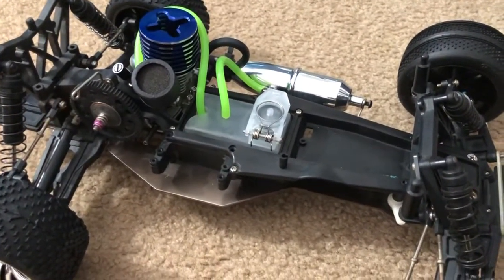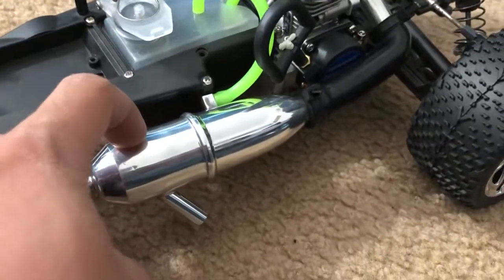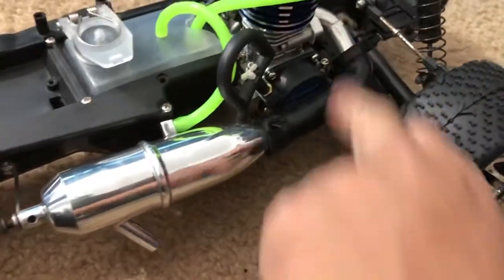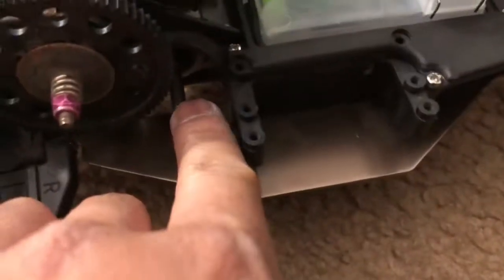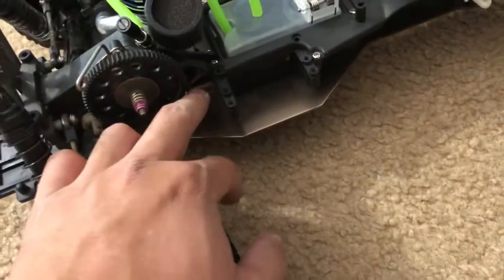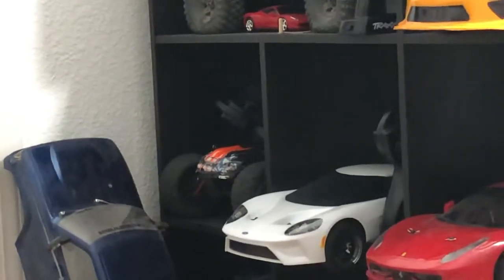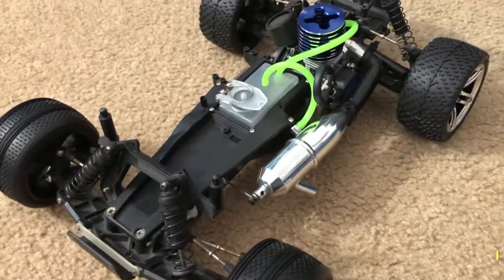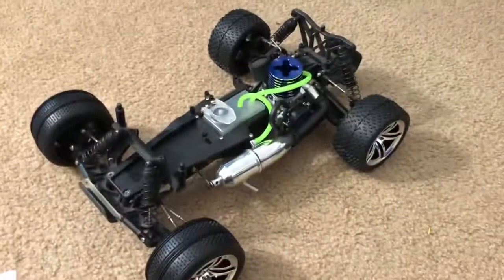Traxxas Nitro Rustler UPDATE (New Muffler and Fuel Tank Installed)